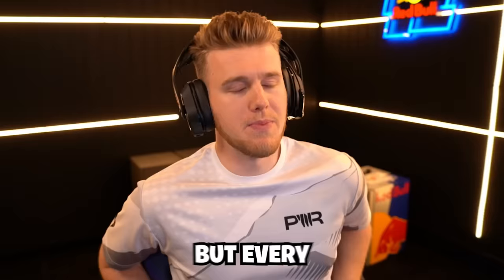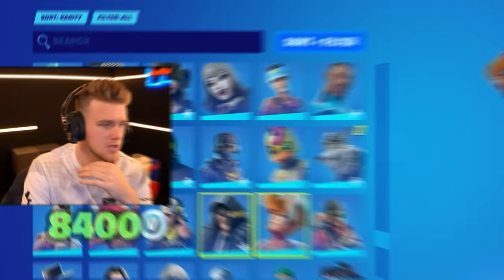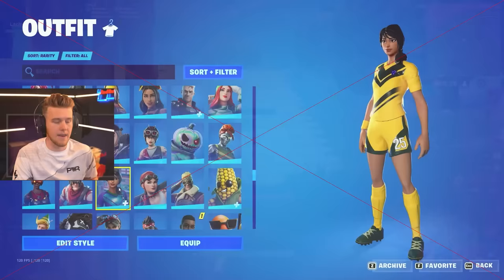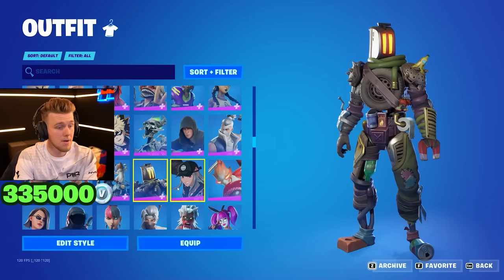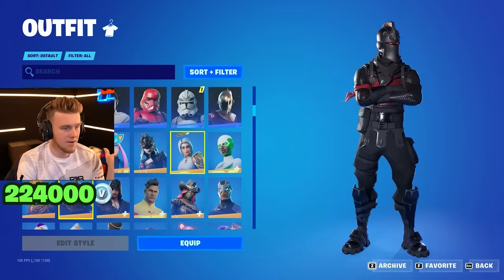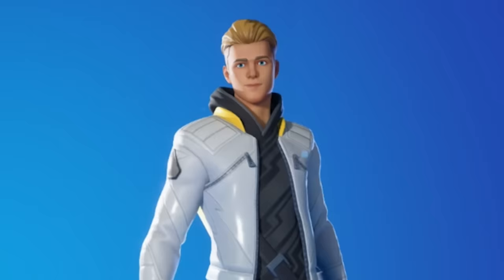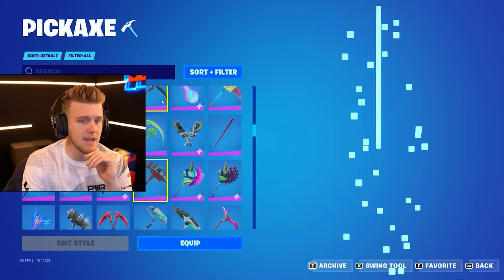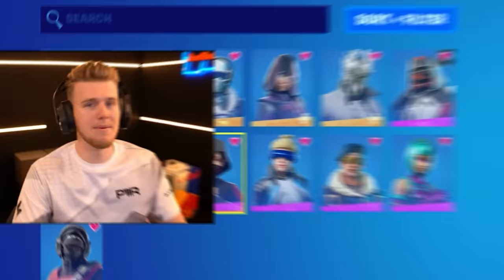LACHLAN REVEALS $50,000 FORTNITE LOCKER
Use Code Lachy

Music supplied by:
❱ MonsterCatMedia |